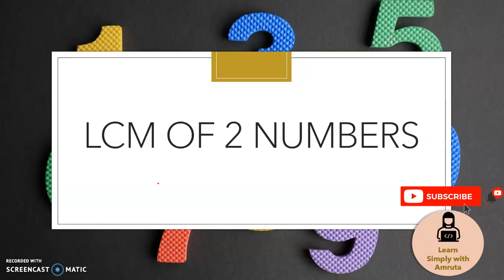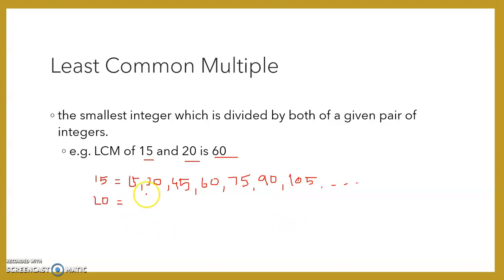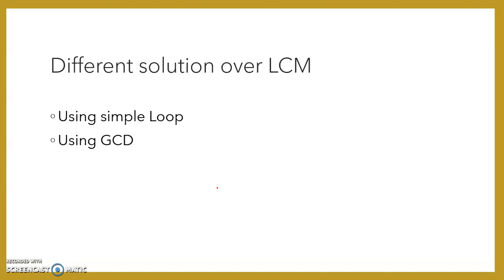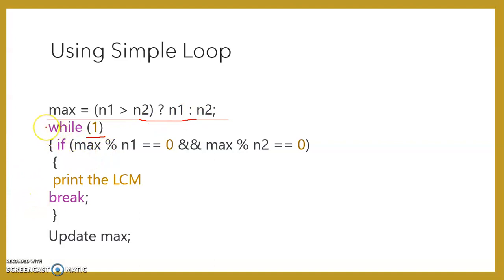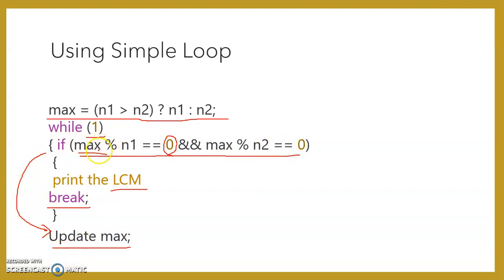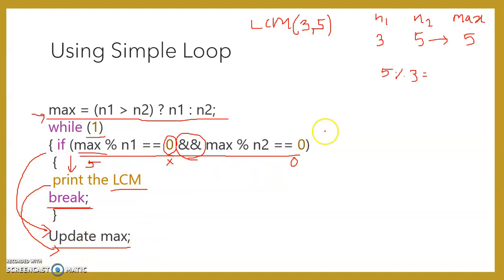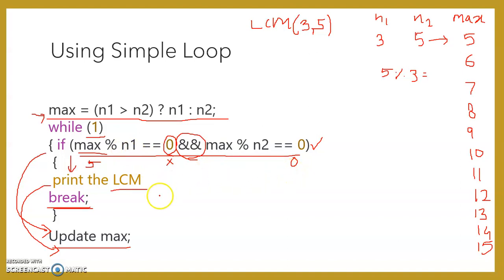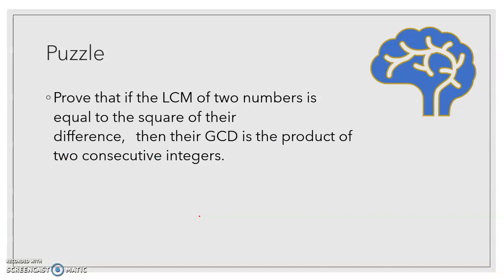Find LCM of 2 numbers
Algorithm to find LCM of 2 number with 2 methods